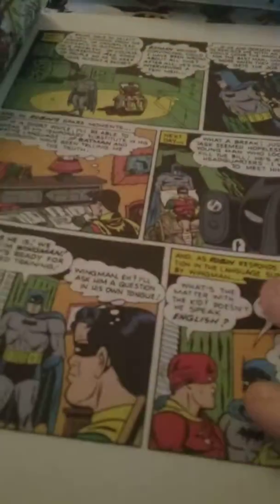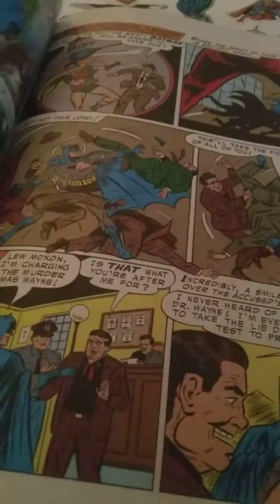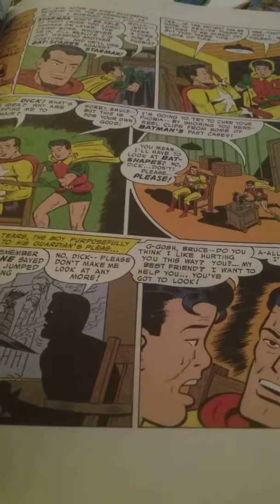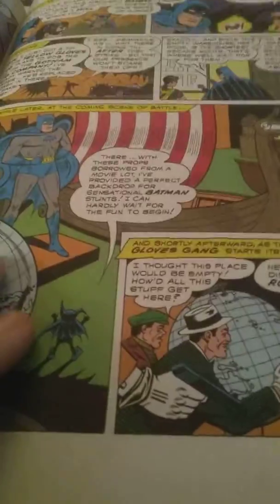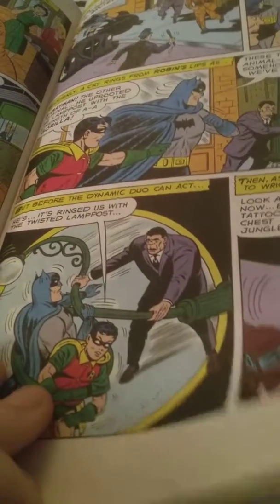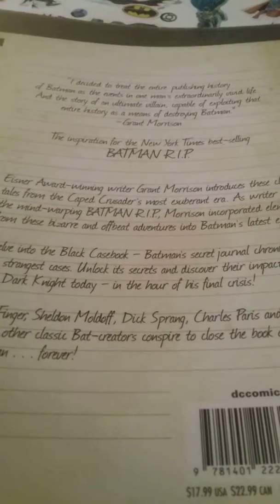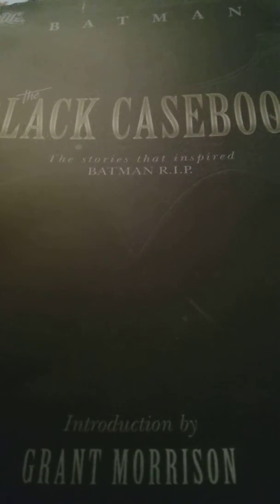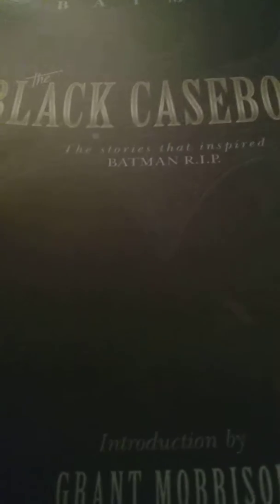Batman black casebook